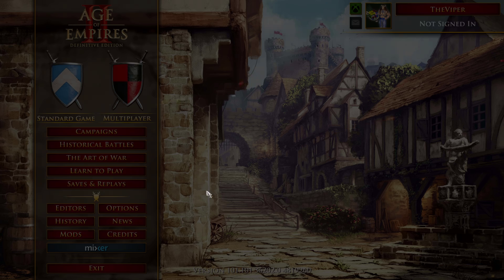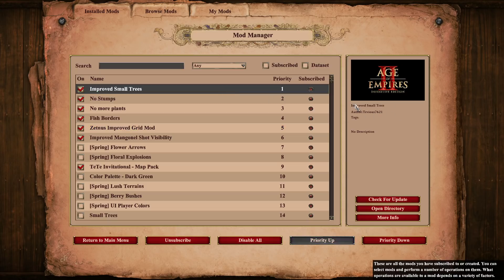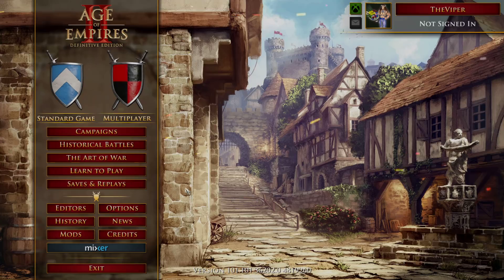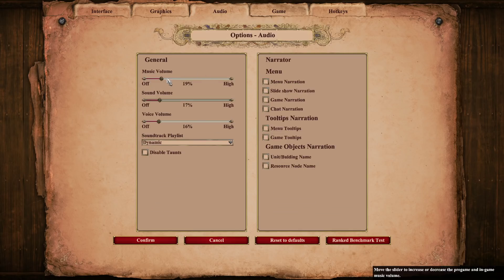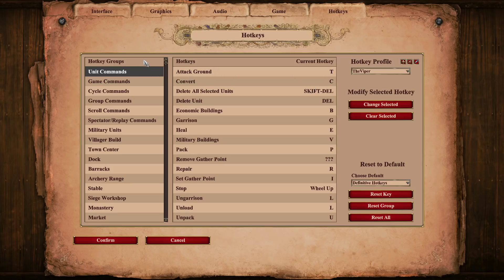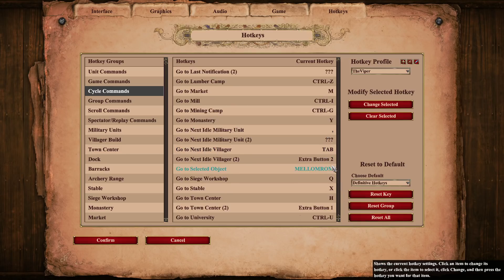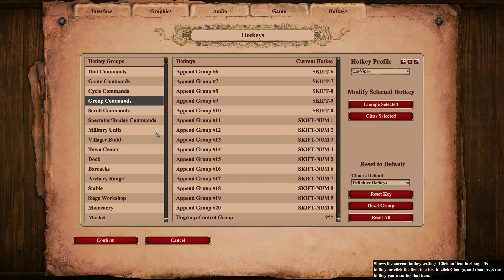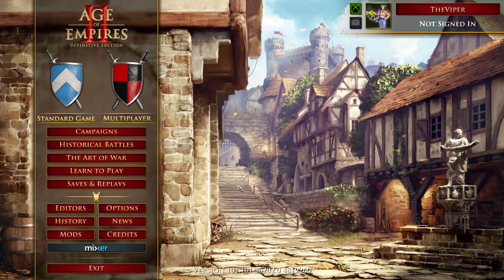MY Mods, Settings & Hotkeys!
Long overdue. I don't think you should simply copy my settings, hotkeys etc, but here they are.

You place your hotkeys here:
C:\Users\’pc name’\Games\Age of Empires 2 DE
In here you find your profile made up of a bunch of numbers.